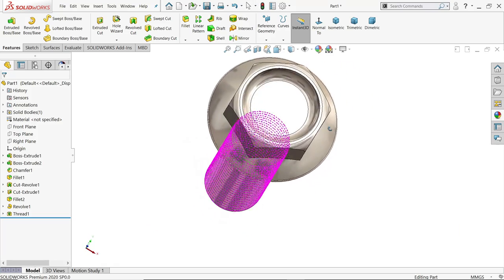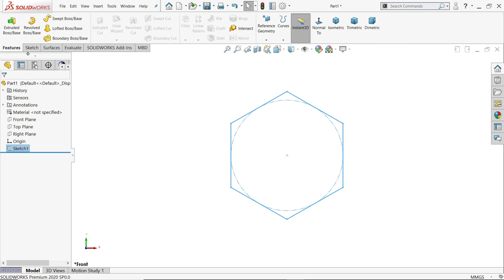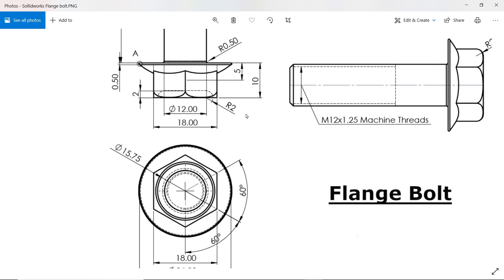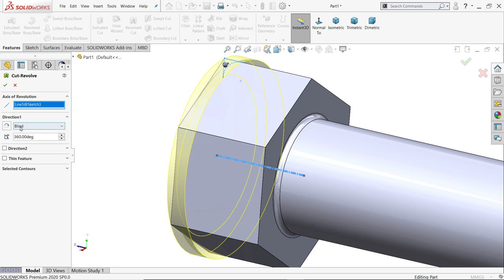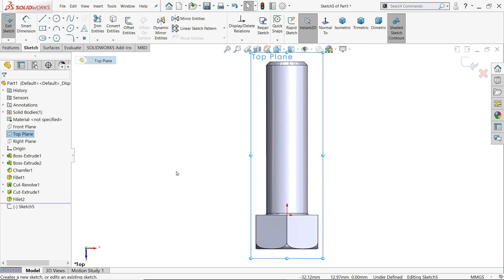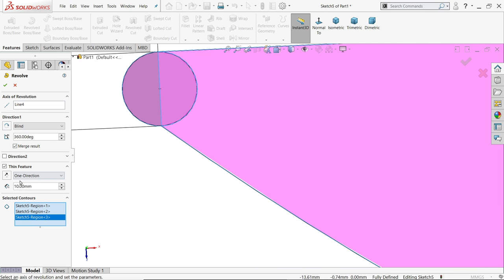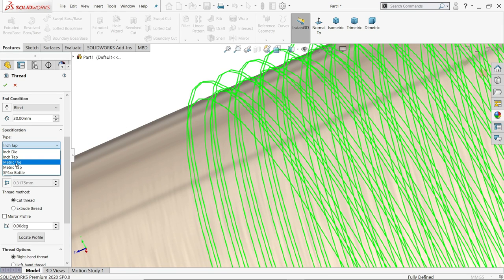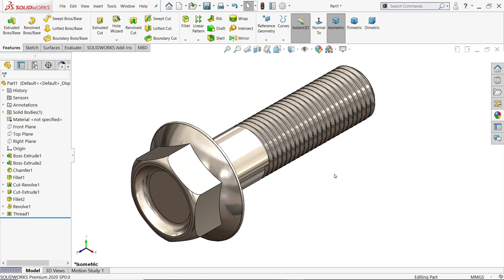Flange Bolt in SolidWork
1.Extruded Boss Base
2.Extruded Cut
3.Revolved Boss Base
4.Revolved Cut
5.Thread
6.Fillet
7.Chamfer
8.Appearance in Solidworks.